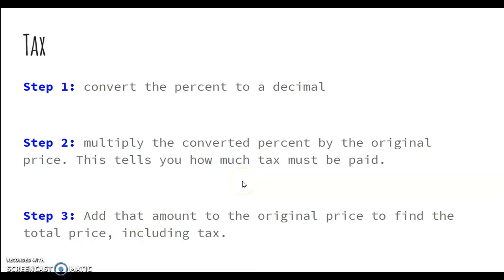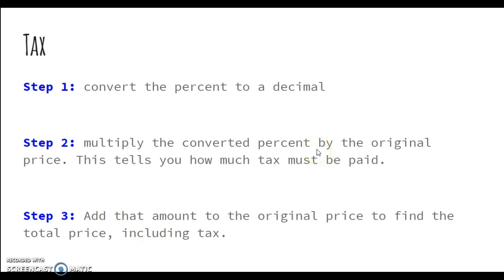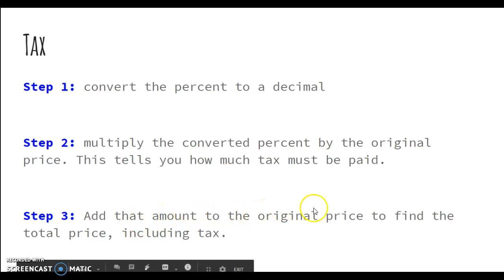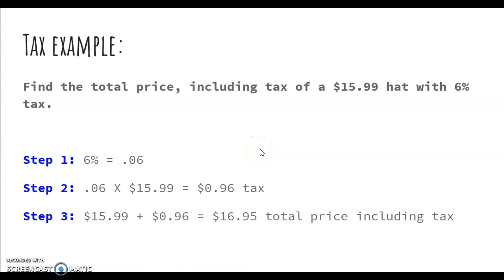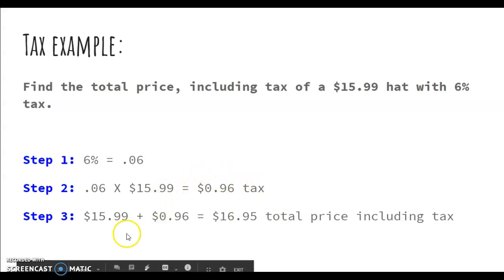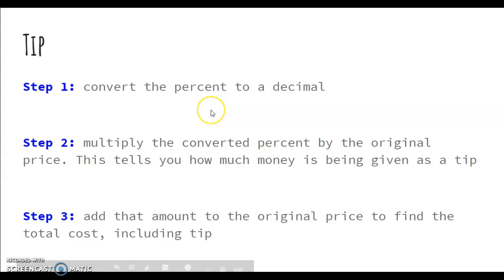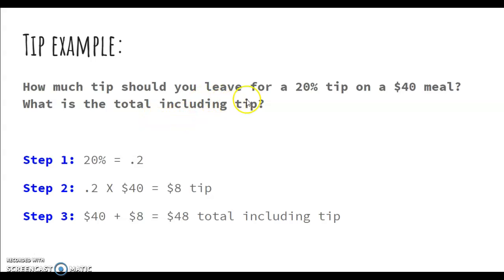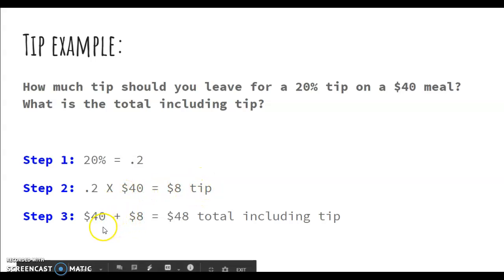Tax and Tip